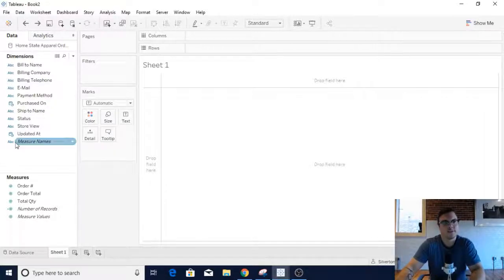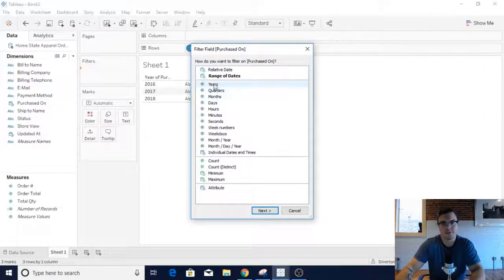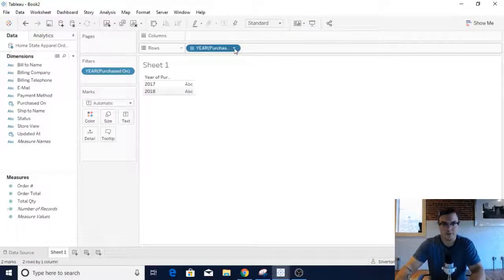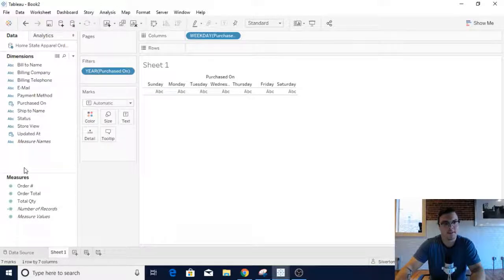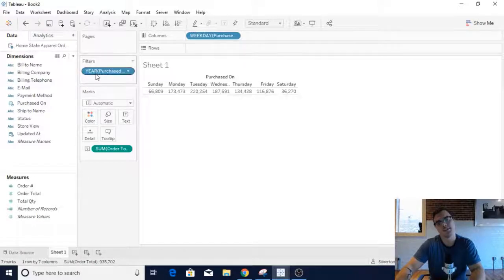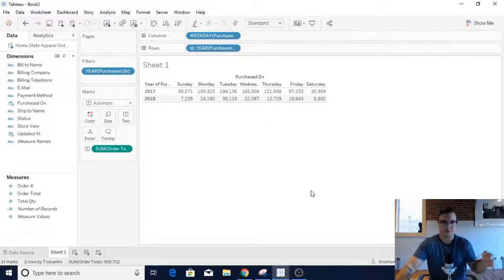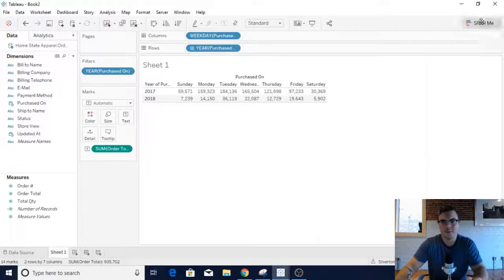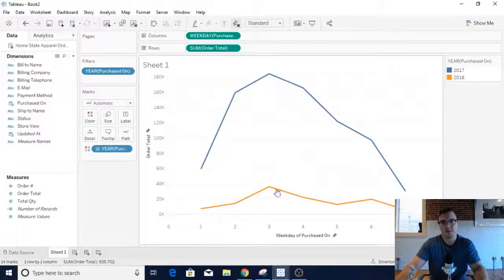Tableau 101: Comparing Current Week Day Trends to Previous Year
We had a question come up on one of our previous videos of how to compare week day trends.

One potential snag you could run into is if you're data is not granular enough to capture each week day sales. The original data source we were using only collected the aggregate weekly sales figures.